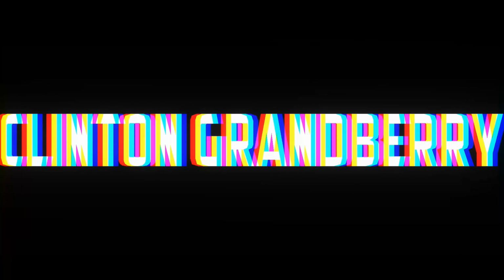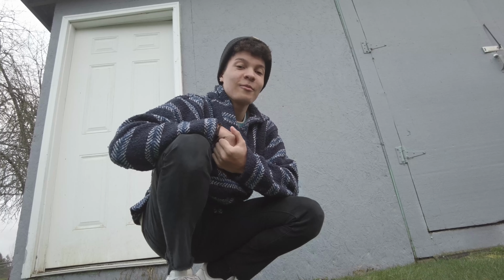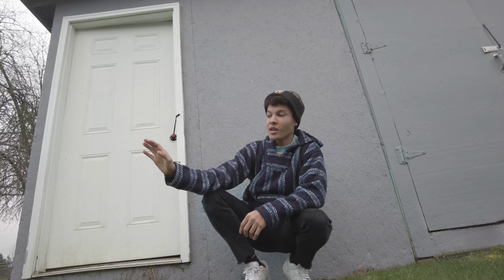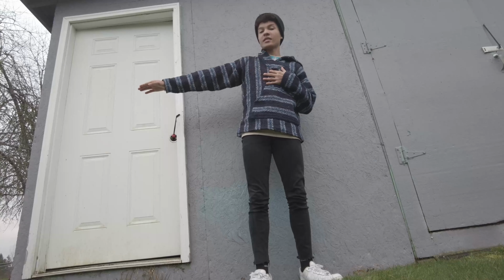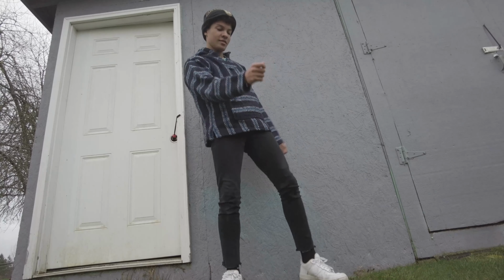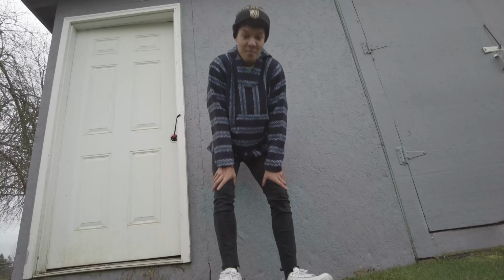Vlog #4 Michael Jackson would be proud of me!! Dance tutorial kind of..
My equipment I use for videos listed here below:

Hope you guys enjoyed the video, let me know what you want me to do in the futures. I make these videos for fun, so I'm down to try new things. Have a great day and stay safe!